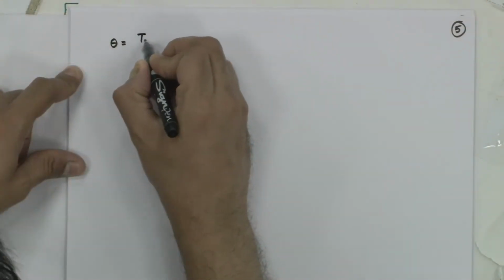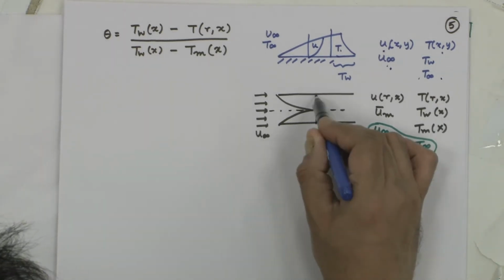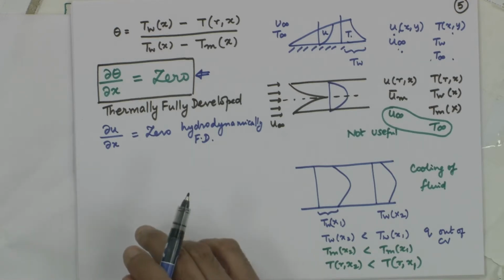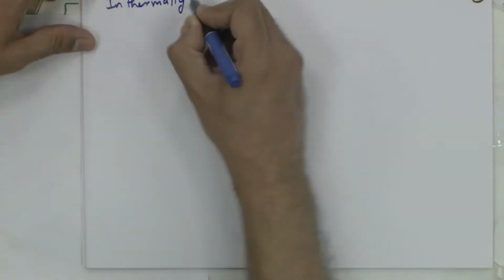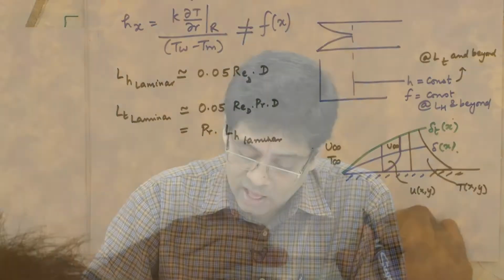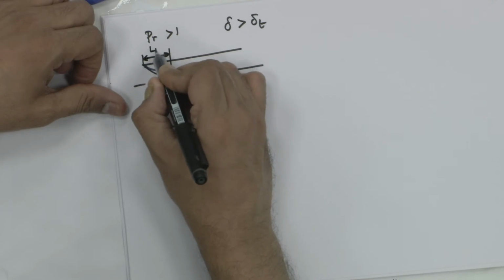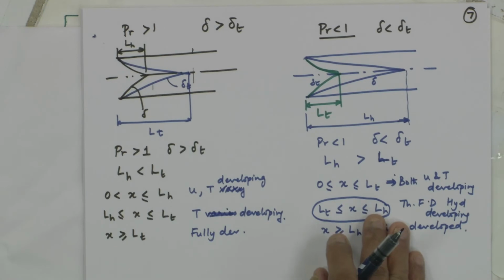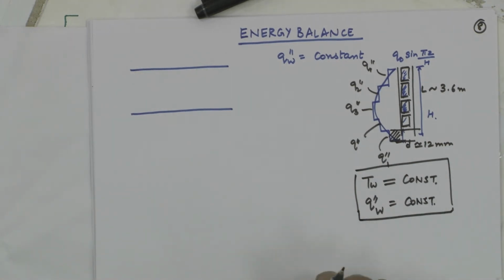Arpit Lec 39